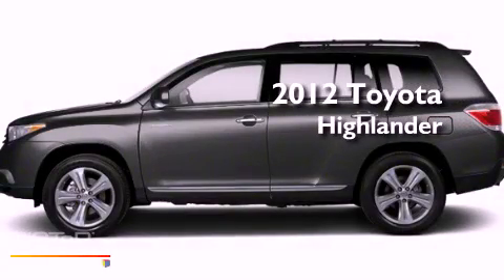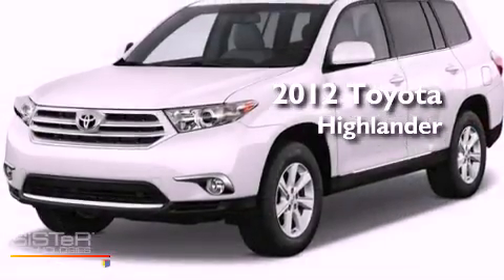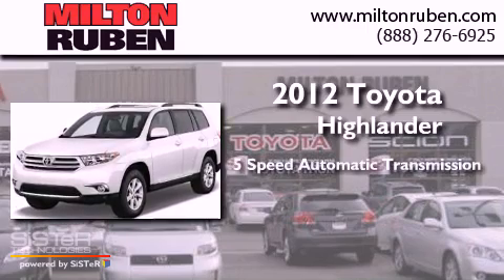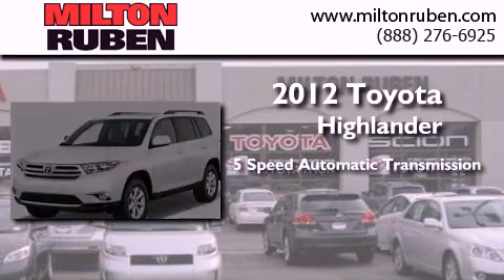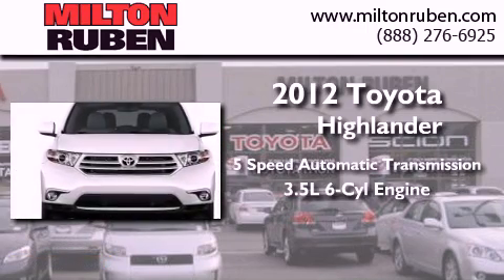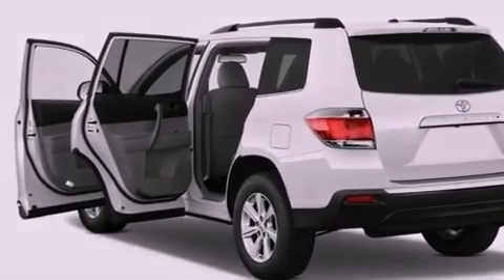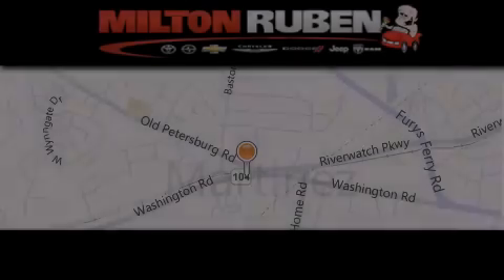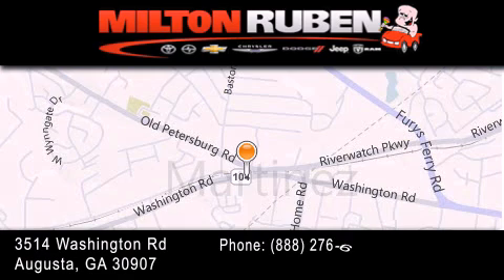2012 Toyota Highlander Grovetown GA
Year : 2012
 Make : Toyota
 Model : Highlander
 Engine : 3.5L V6 FI DOHC 24V
 Trans . : Automatic
 Exterior : Magnetic Gray Metallic

 Interior : Ash
 Stock : C1909

 2012 Toyota Highlander Augusta GA